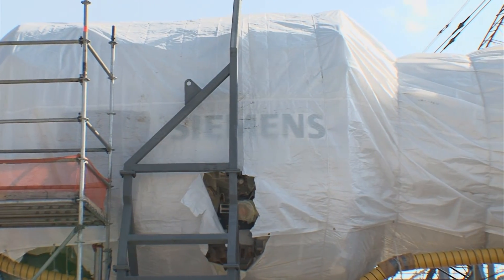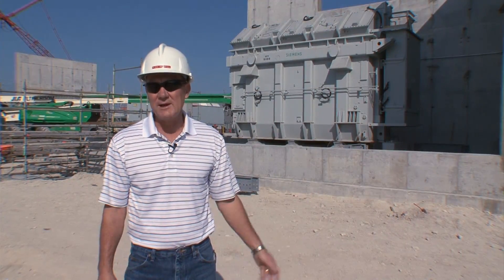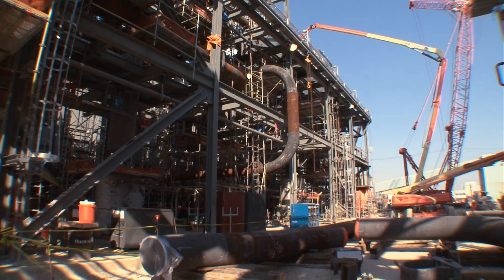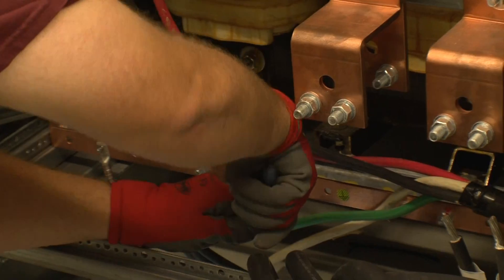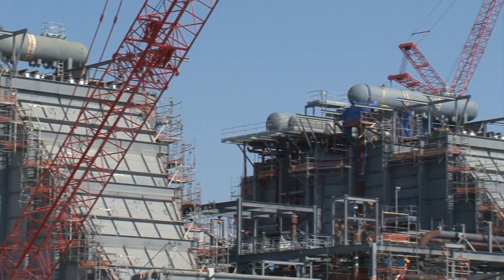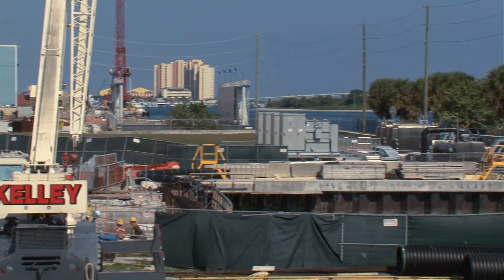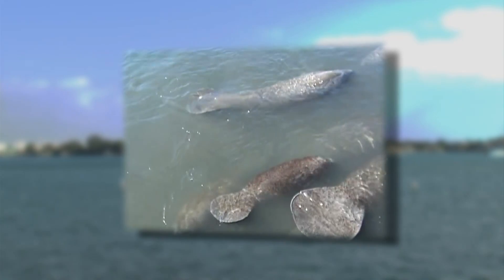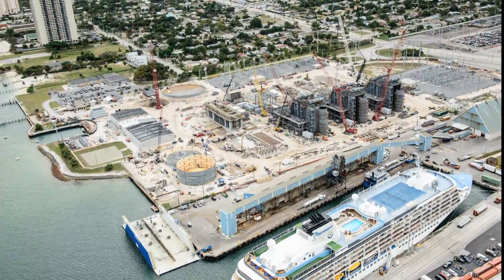Green Power Plant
Florida Power and Light goes green with its first energy-efficient power plant.